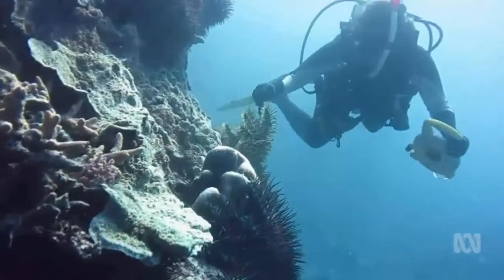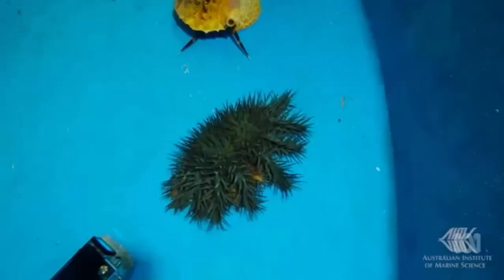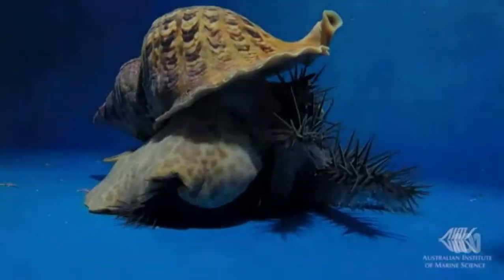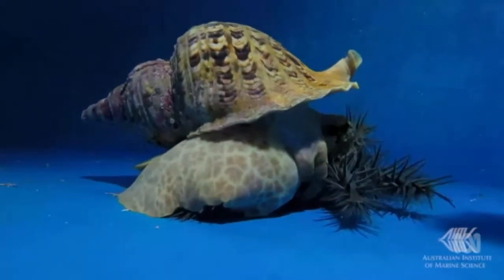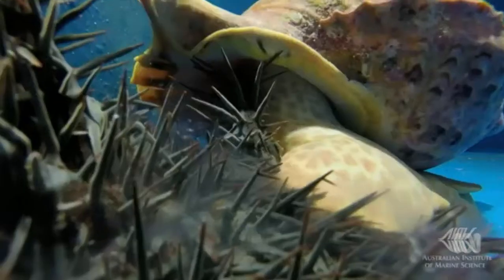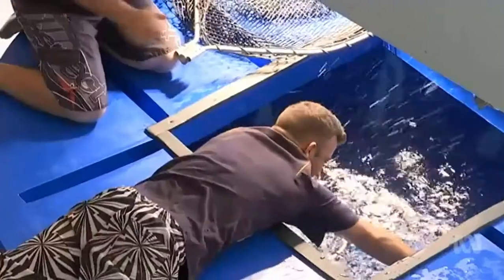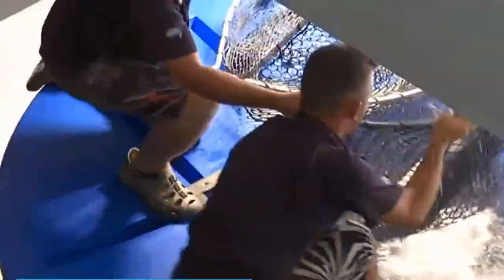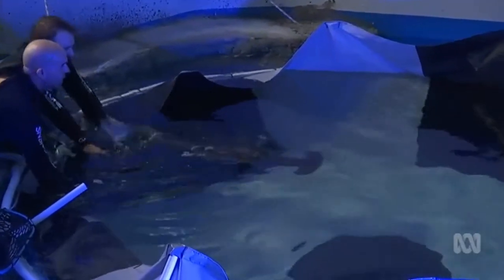Triton sea snail thought to be the solution to curbing crown-of-thorns starfish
17/09/2017 Also, a new aquarium has opened in Cairns.